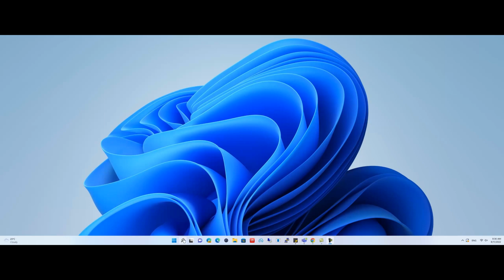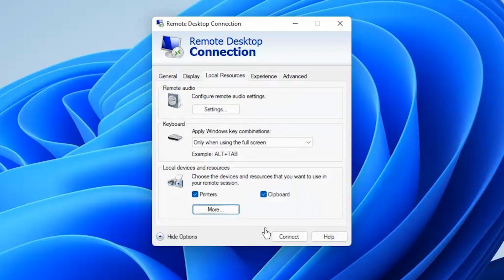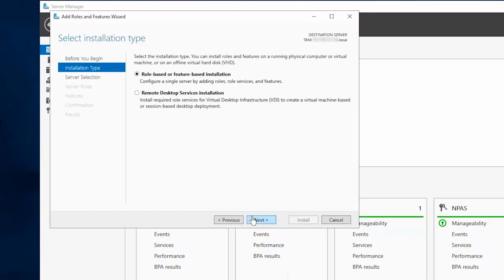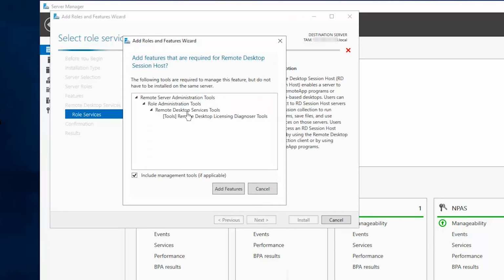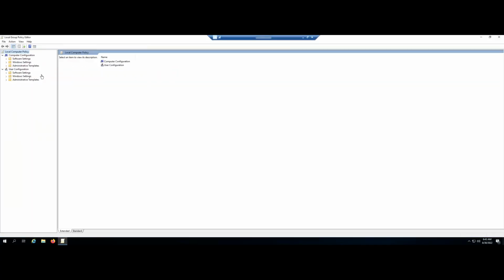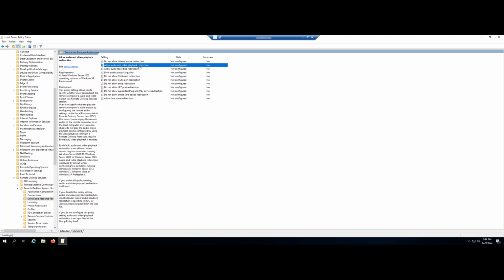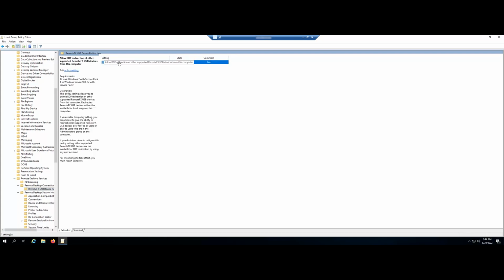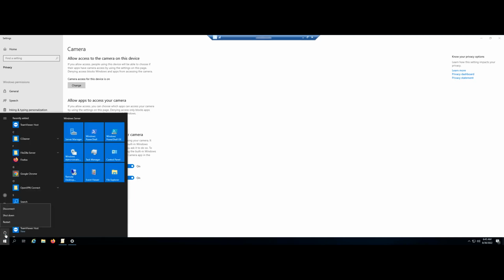How to access local webcam in RDP Session | VPS Tutorial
In many cases, remote work is done using the Remote Desktop Protocol (RDP). And it can be challenging to manage the hardware resources between the host and remote user, especially accessing webcams on a remote desktop. When working remotely, the connection between home and work machines is often established using RDP. If the webcam is not working on the remote desktop, users cannot participate in meetings or Zoom sessions. This video will provide you with the necessary information to resolve the issue of a webcam that does not work in a remote desktop session.